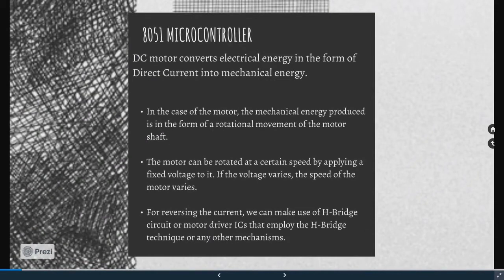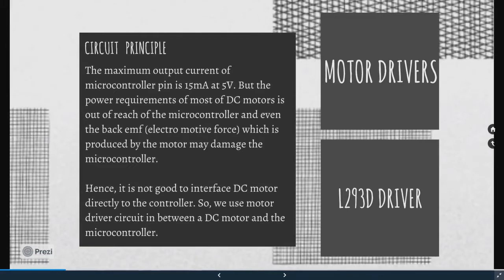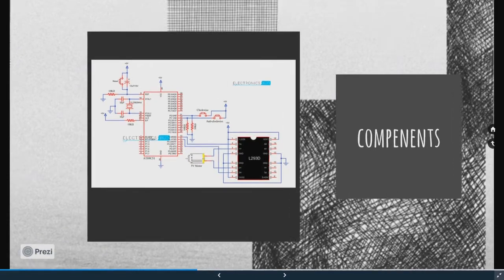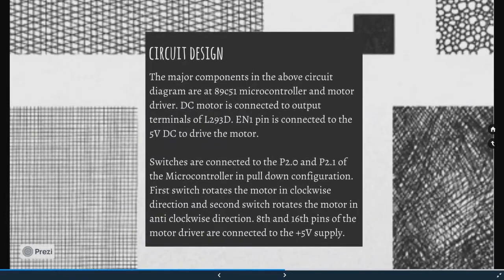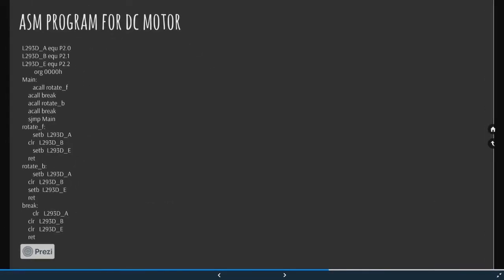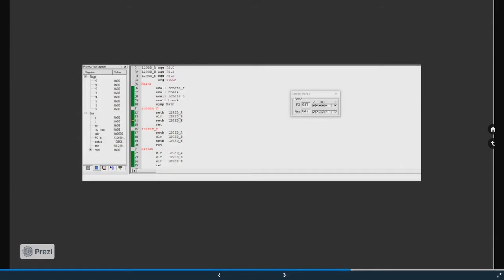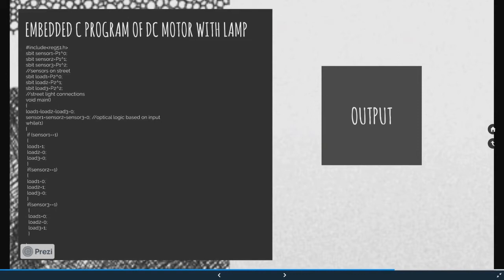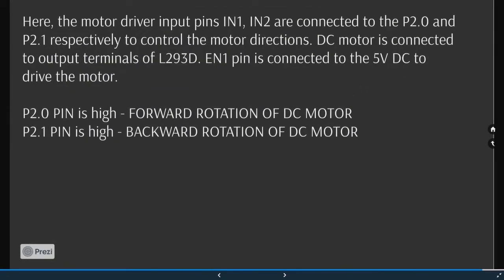mc group activity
dr ait
ece students